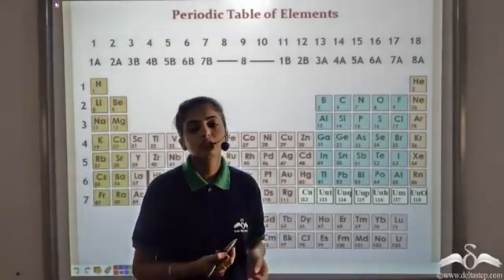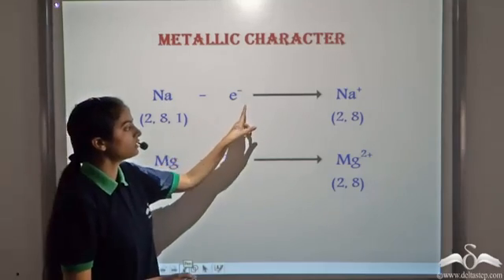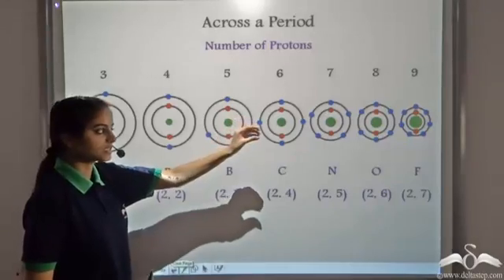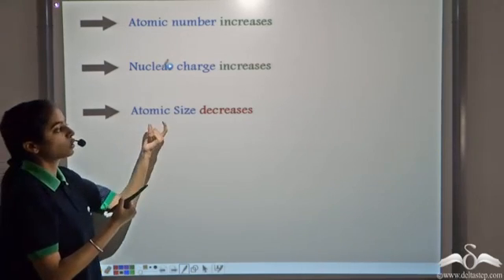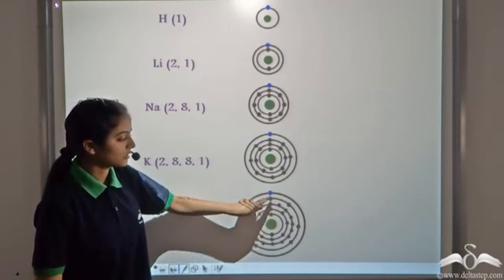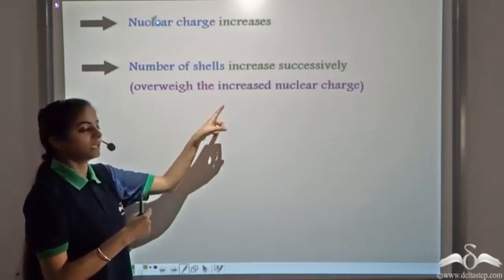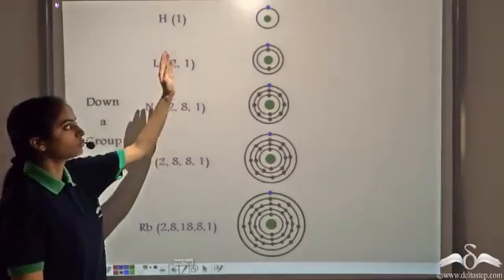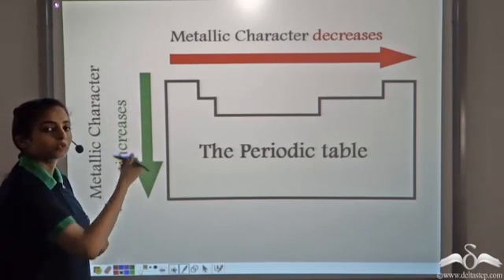Metallic Character | Periodic Table | Class 10 | CBSE | NCERT | ICSE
Learn what is metalliccharacter in relation to periodictable and its trend in it.

Salient features of the app:
• 5000 amazing lectures across English, Maths, Science and Social Science.